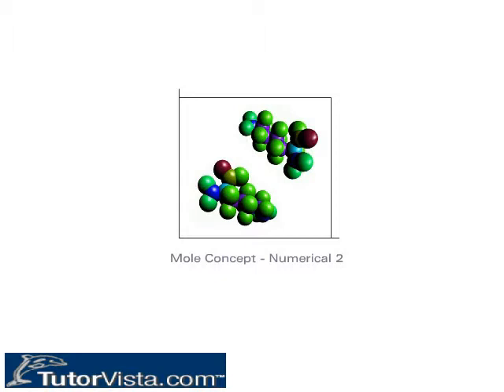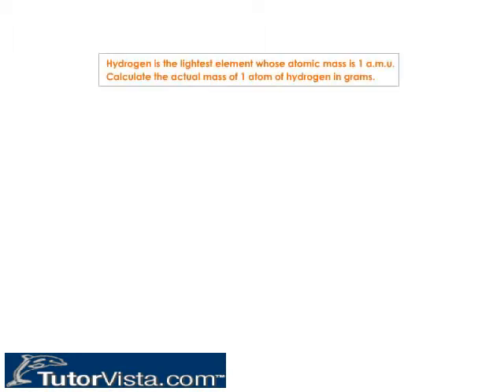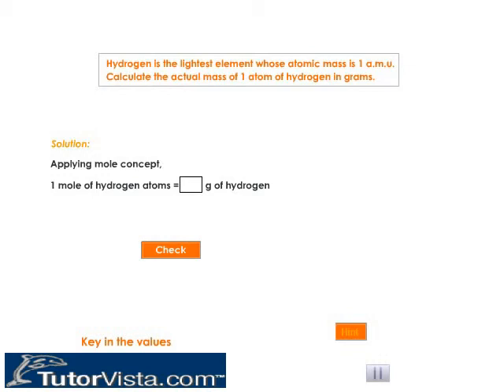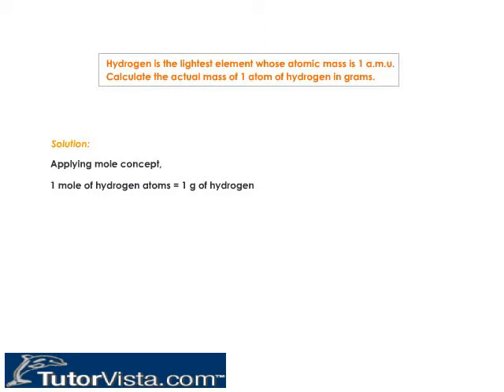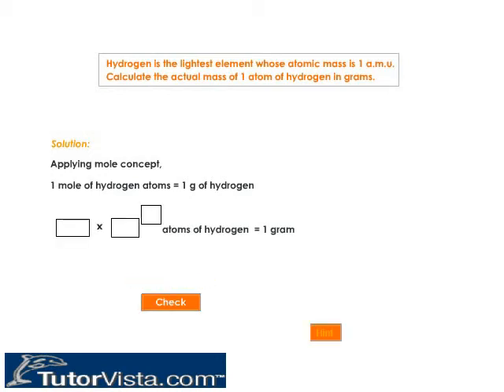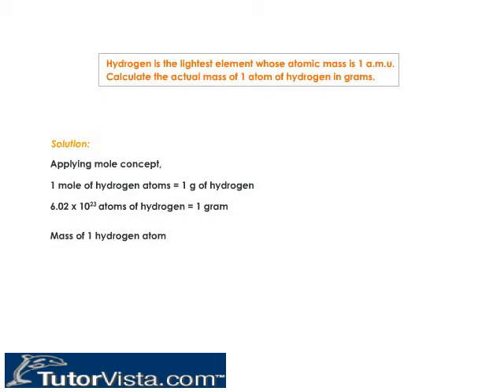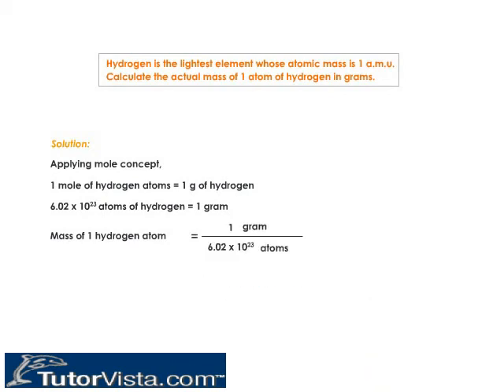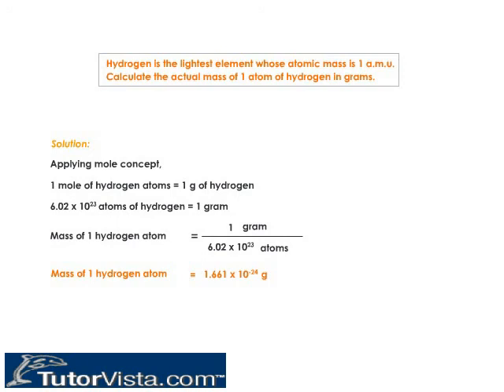Mole Concept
" The mole is the amount of a substance containing the same number of elementary chemical units as the number of atoms   in  exactly 0.012 kg ( 12 grams ) of carbon - 12 isotope"

       " The amount of substance conatining avagardo number of elementary chemical units is called a mole"